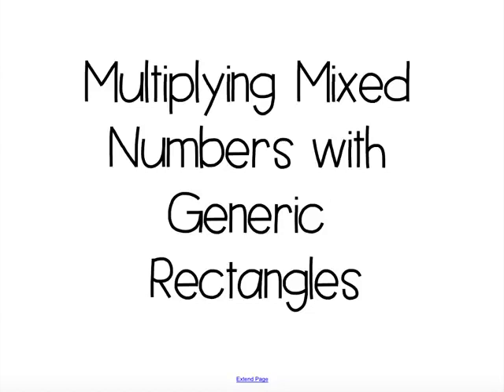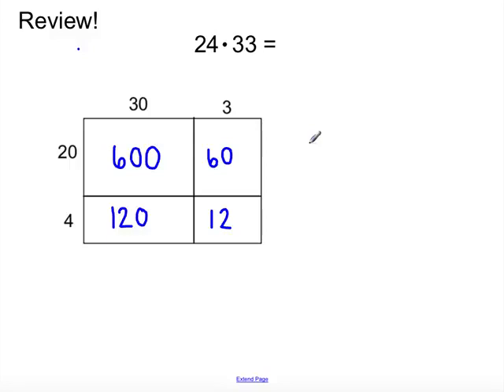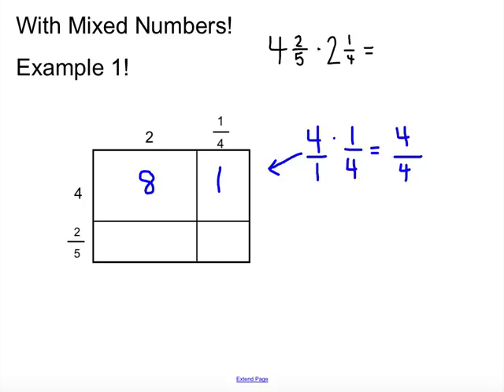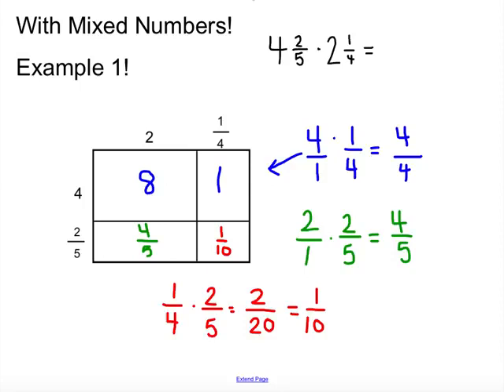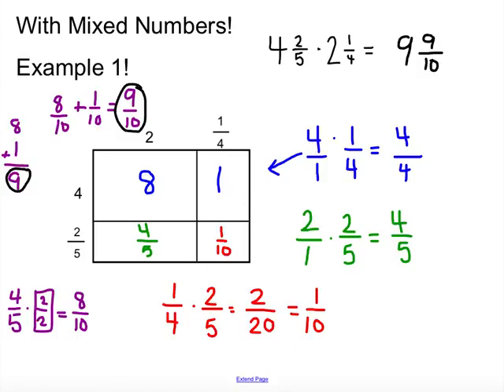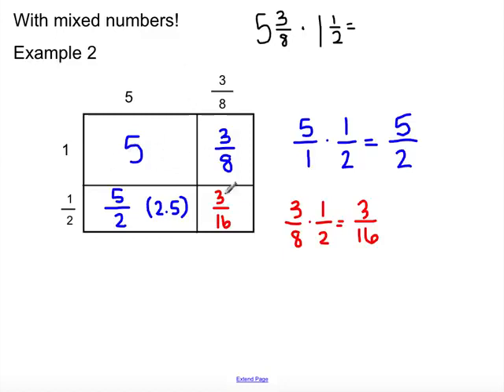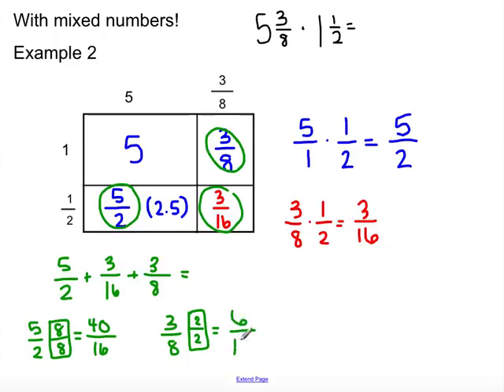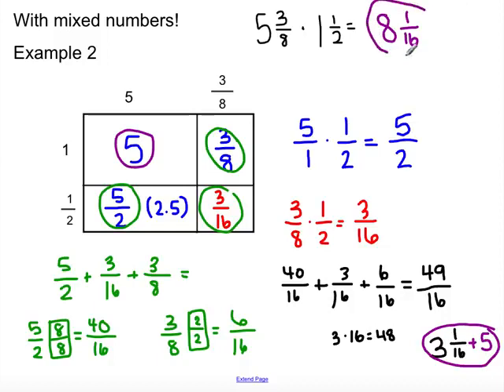Multiplying Mixed Numbers using Generic Rectangles